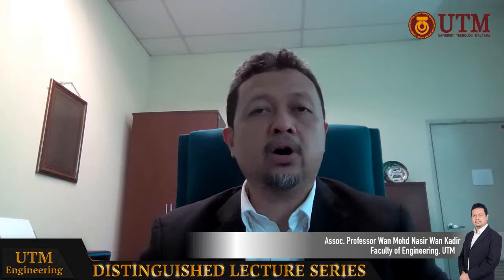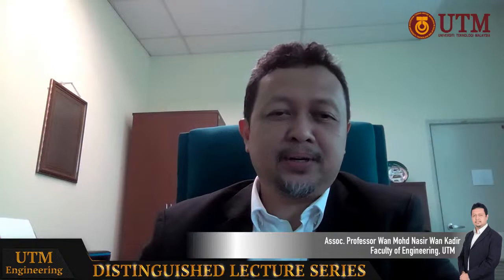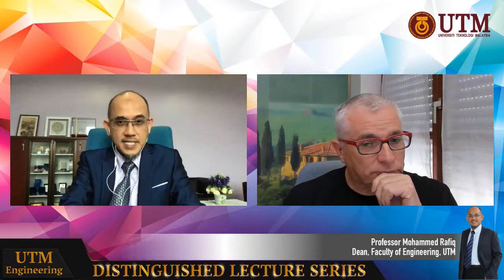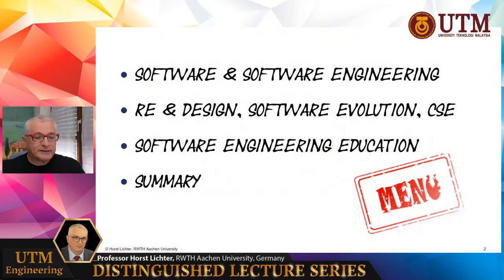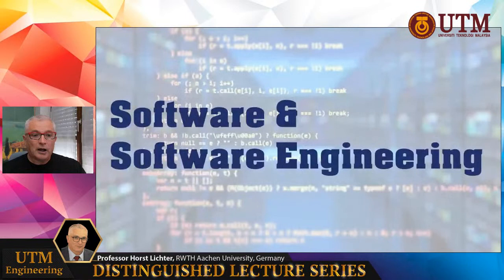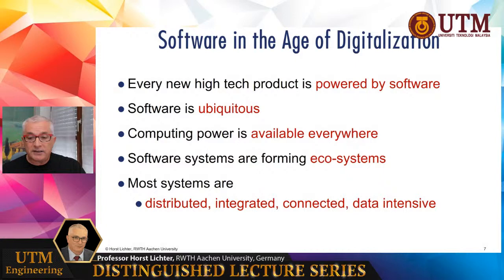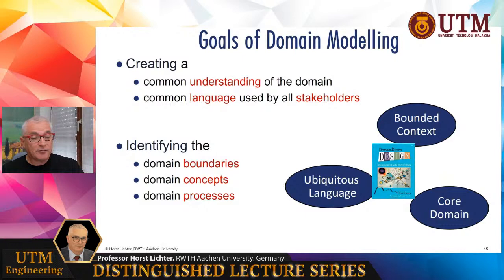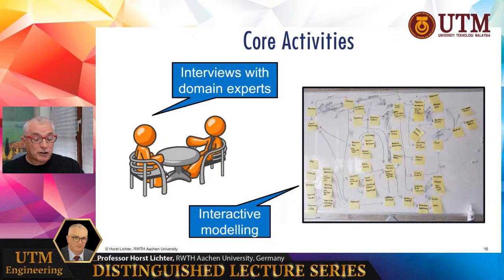Distinguished Lecture Series #43 - Professor Horst Lichter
Come and listen to our distinguished expert in software engineering from RWTH Aachen University Germany!